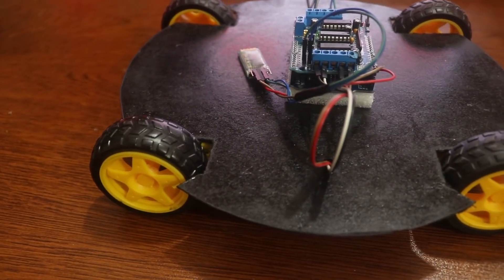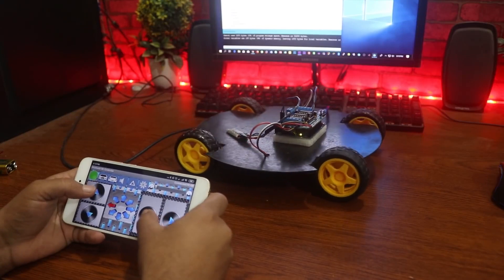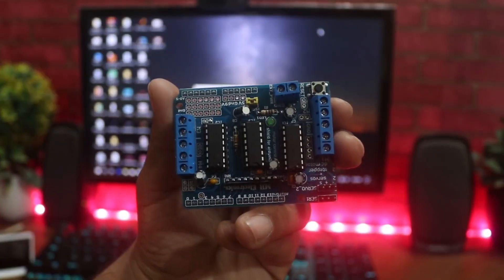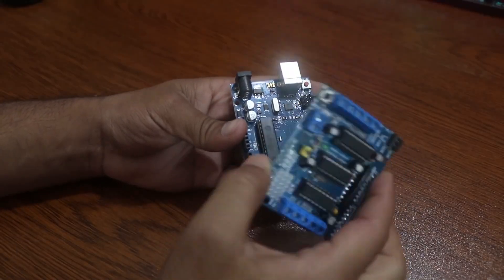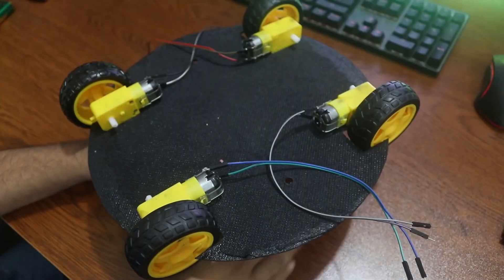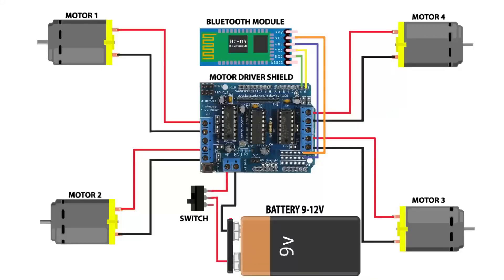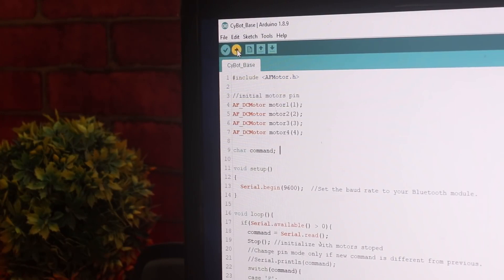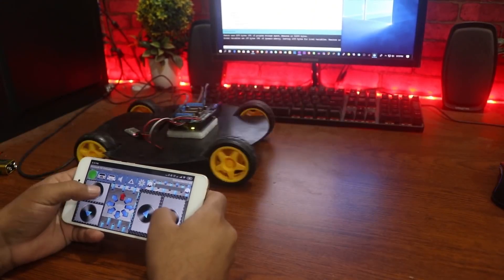Cybot - DIY Amazing Bluetooth Controlled + Autonomous Robot Car | University Project Part #1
CyBot - DIY Amazing Bluetooth Controlled Robot | University Project Part #1
CyBot Robot Car is an Arduino Based Bluetooth Controlled Car, Also it can avoid obstacles and find its own way go also. This is my University's 3rd-year project for the hardware and software club and science fair also.if you like it you can build this cybot robot car for your school, college, and university science fair.